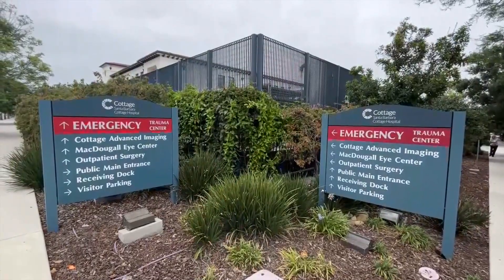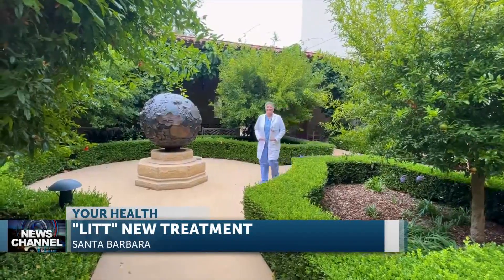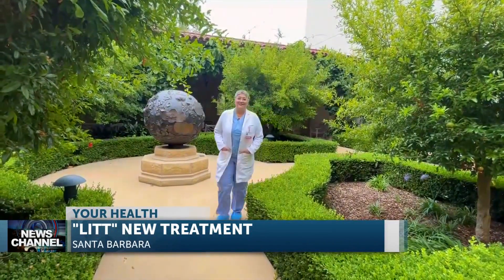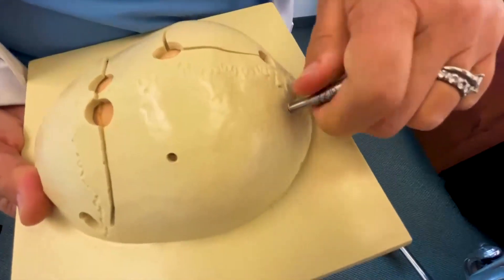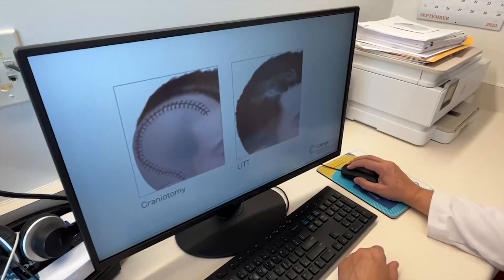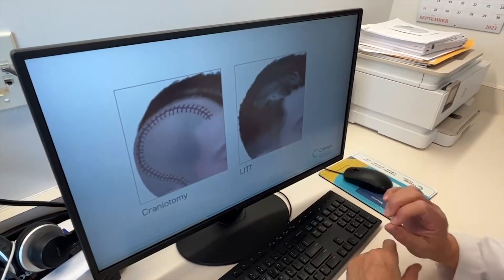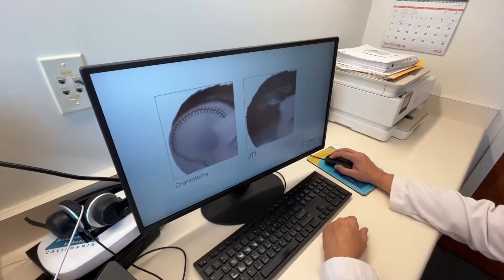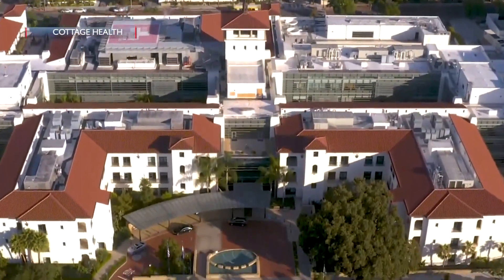Cottage Health’s Santa Barbara Neuroscience Institute “lasers in” on life changing ...